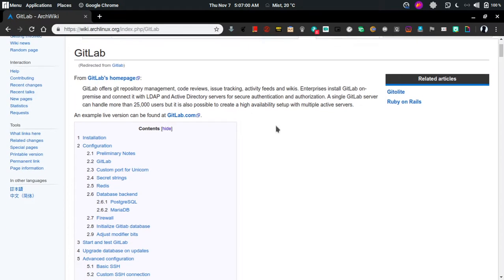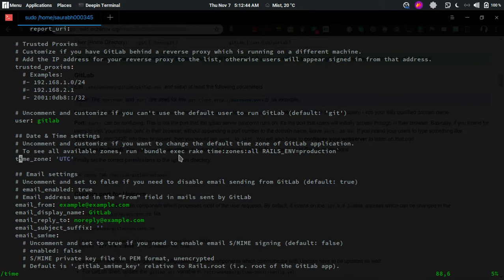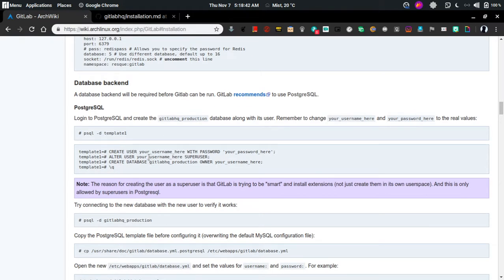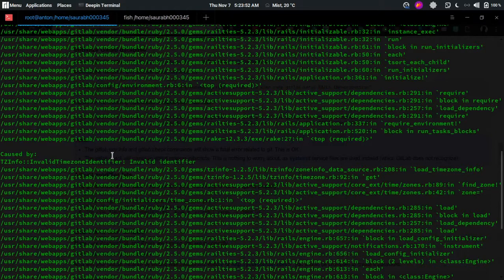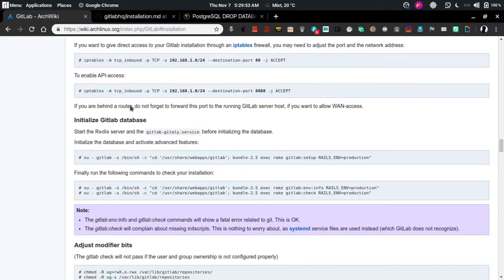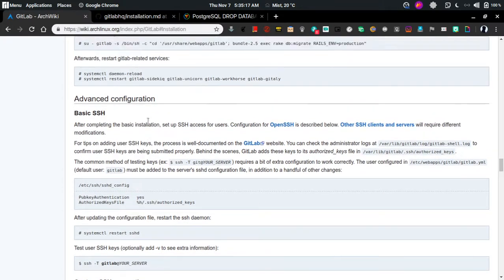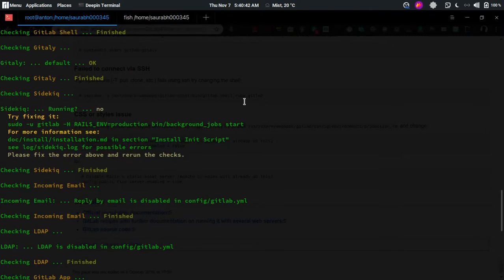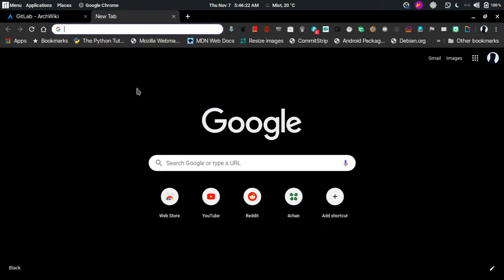Gitlab CE Arch Linux [Manjaro] Installation Guide (WITH foolish mistakes)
I'll soon be uploading a  better shorter version of this without stupid errors, something which will be straight to the point!

I'm sorry for the crappy sound and the foolish and embarrassing mistakes I made during the screen-cast, but hey! Even if it helps one person out of the whole 7B of us, that's something ;)
VIM folks, please don't get triggered, I'm not a vim ninja, but I surely am interested in learning more about it and I know the potential of the software.